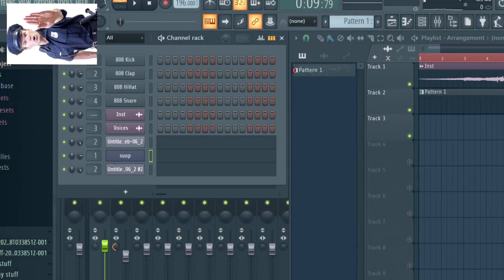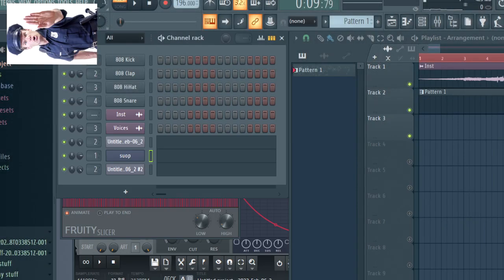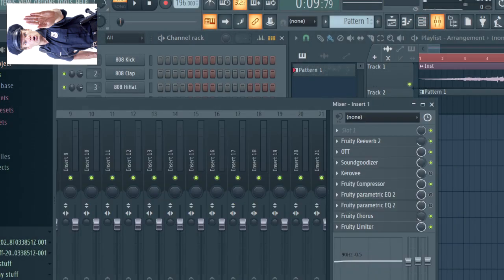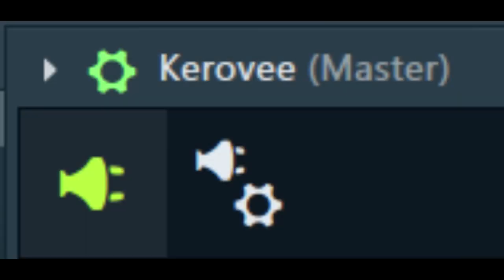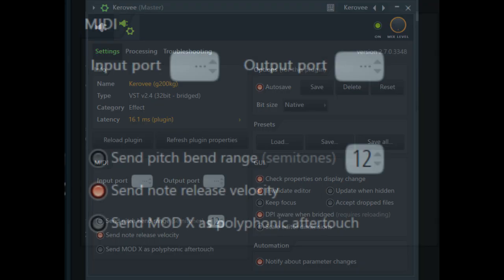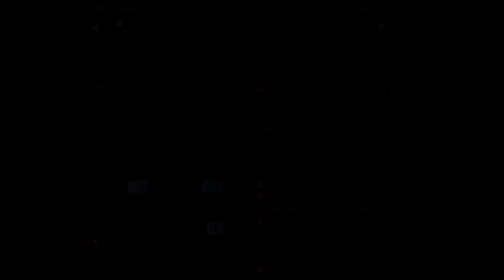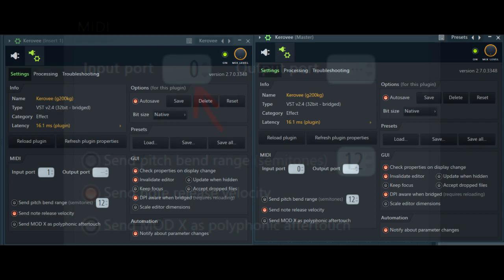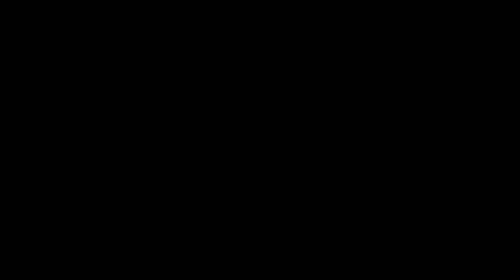How to make Bambi Voices into Chromatics with FL Studio! - FL Studio 21 Tutorial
the mentioned links in the video

background music